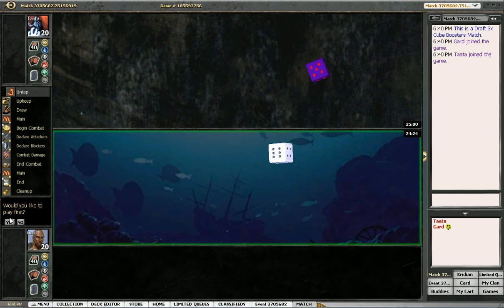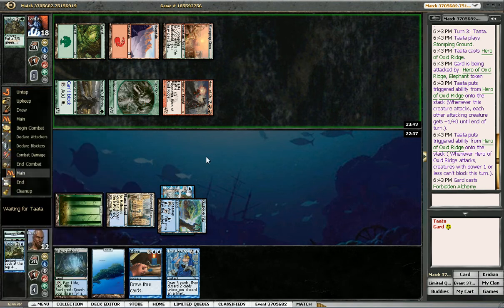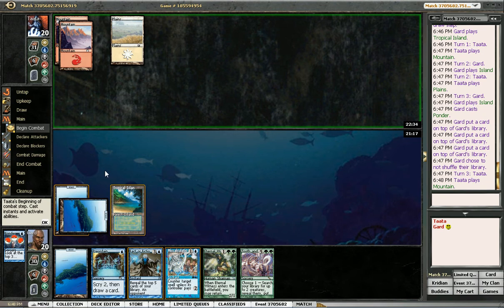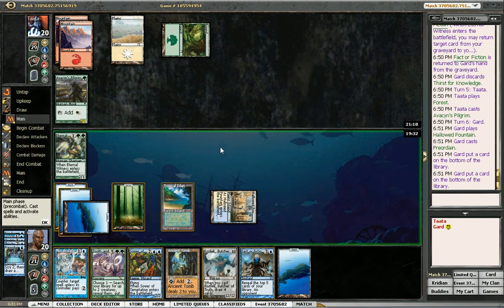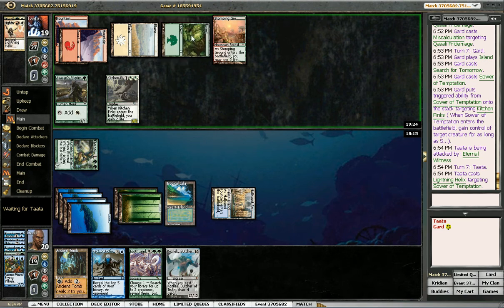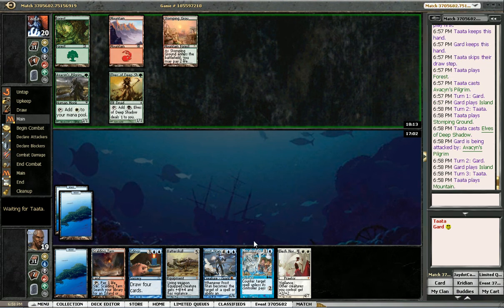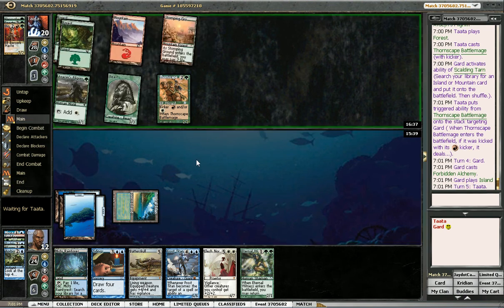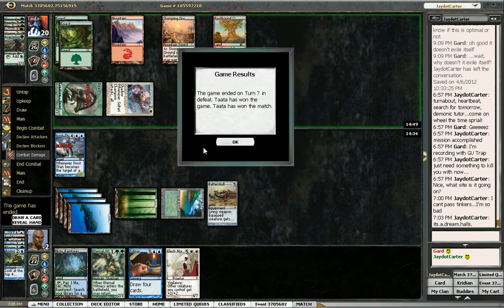[Cube] UG Trap - Round 2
Cube draft #1! April 8th, 2012